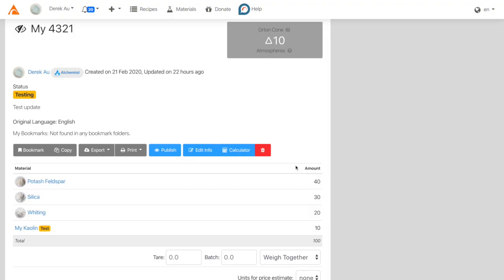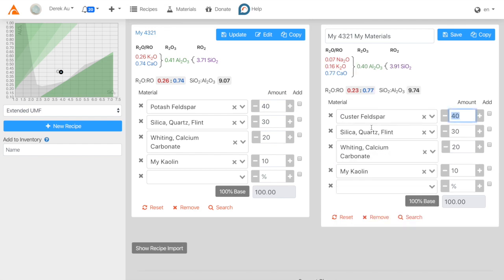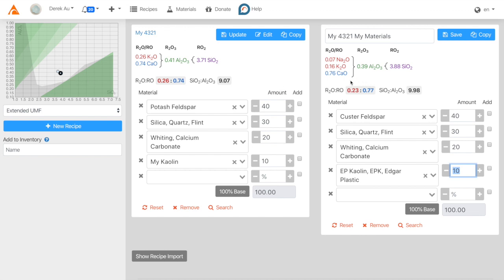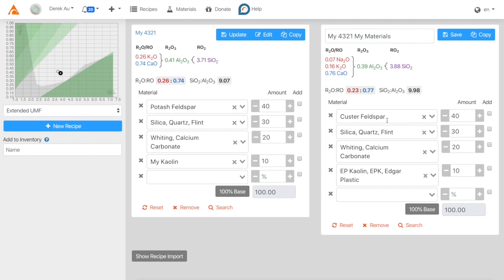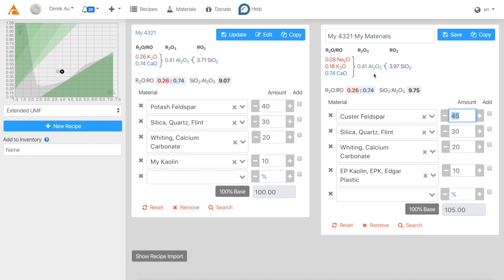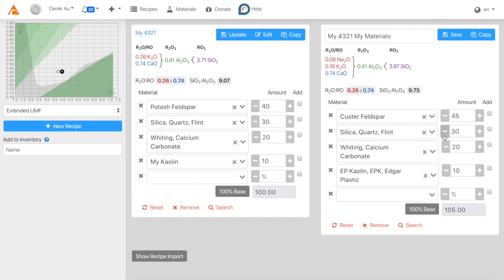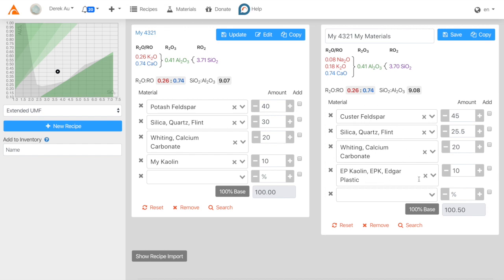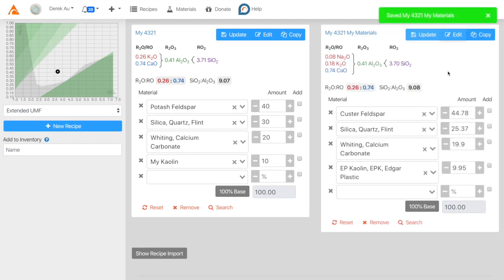11. Substituting Local Materials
If you want to try a recipe you find in Glazy but don't have all the materials, you may be able to substitute local materials instead.  This video will show you how.